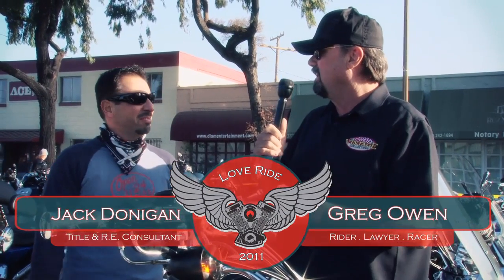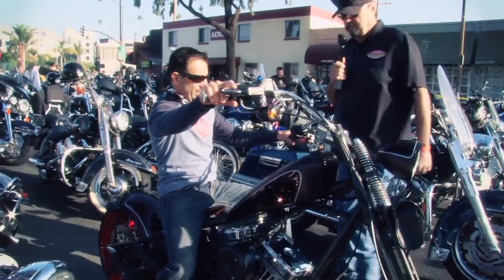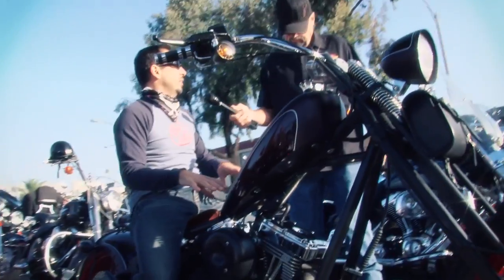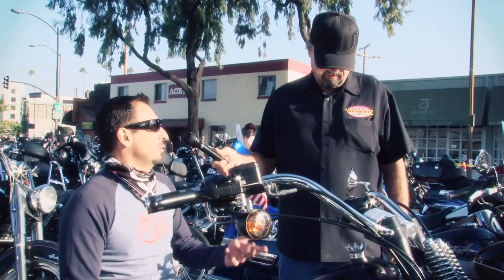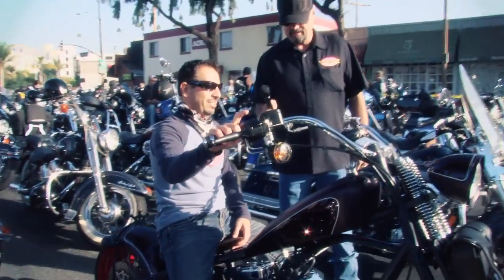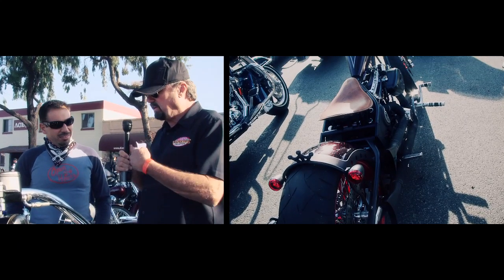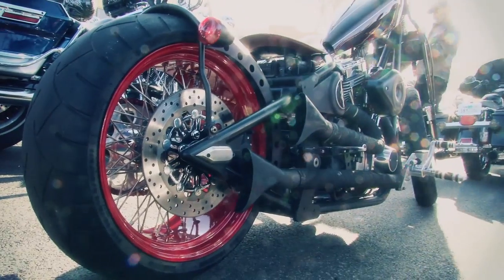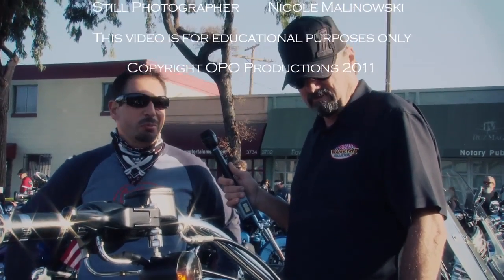2006 Saxon Crown (Love Ride 2011)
Jack Donigan talks about his 2006 production custom Saxon crown bike.